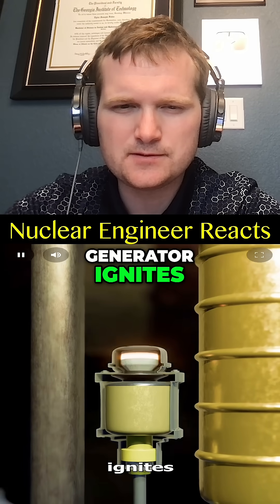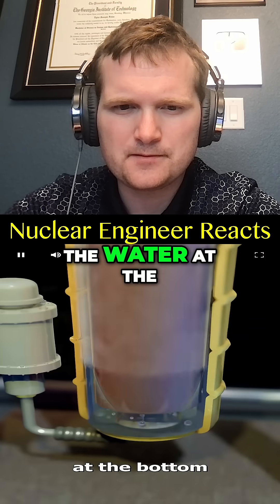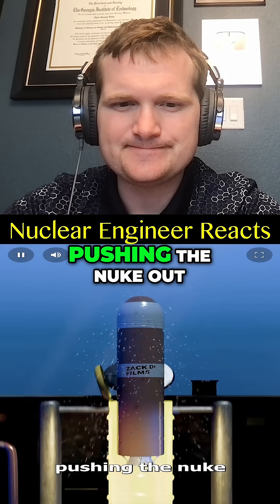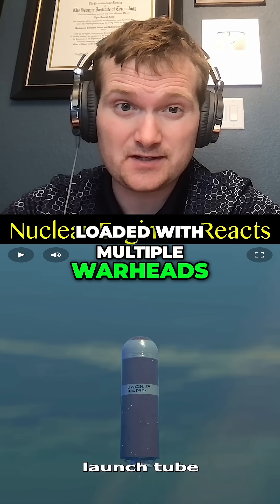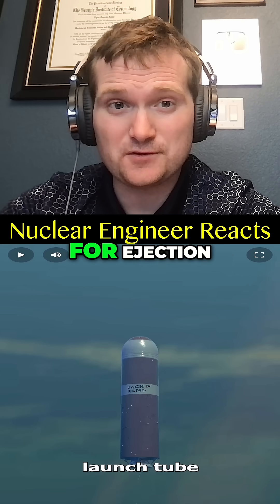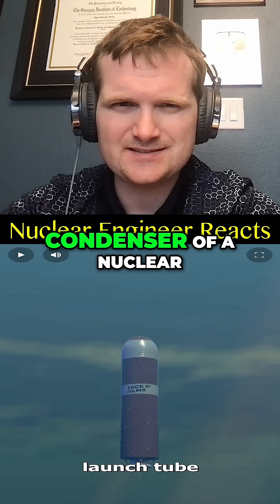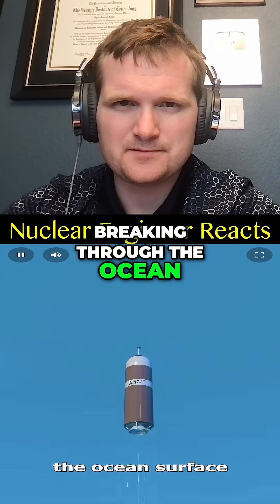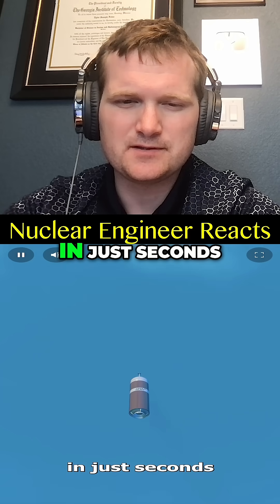How a Sub Launches a Nuke - Nuclear Engineer Reacts to Zack D. Films